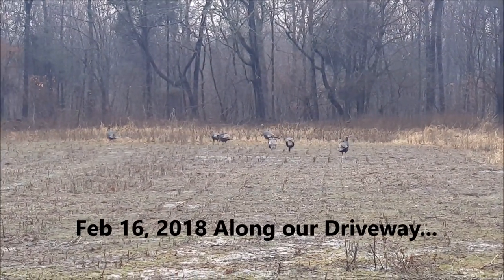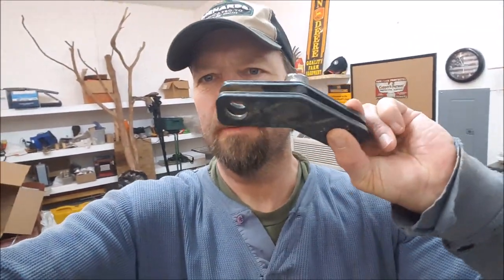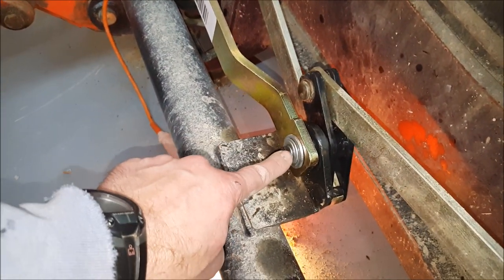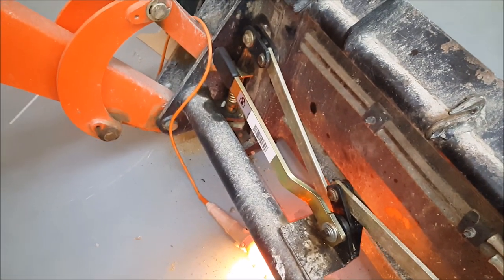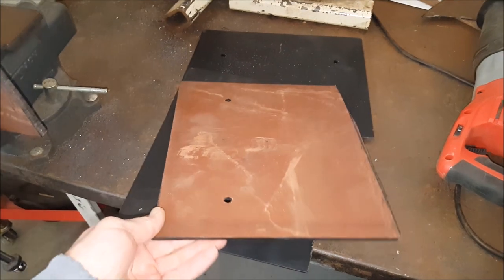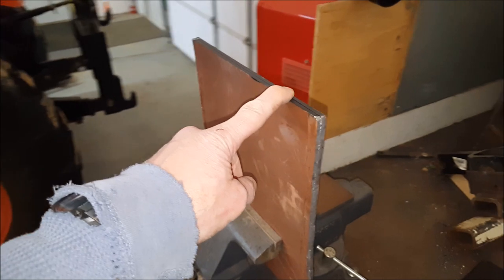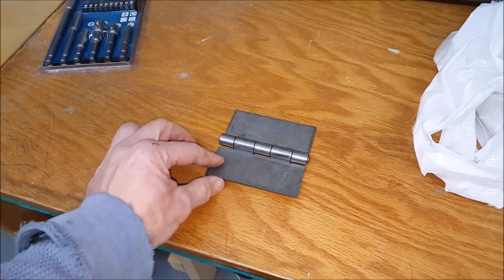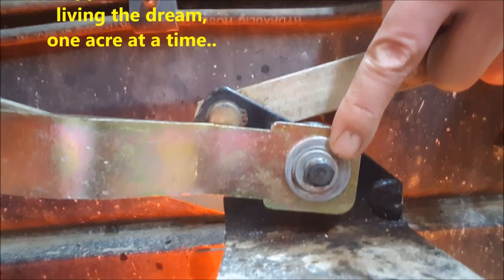Farm VLOG; Tom Turkeys, Steel Targets & Tractor repair 02-16-18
Check out the flock of Tom Turkeys along the driveway! Turkey season is right around the corner:) Oh, and if you have a tractor with a skid steer loader quick attach you might want to watch as I replace the guts of it and give some quick pointers on avoiding this. AND, get a sneak look at some pistol targets that I am working on! Like and subscribe to follow all of our extreme land management projects as we begin to tackle our new 211 Acre Southern Illinois farm with MAJOR land management & habitat improvement projects. Kapper Outdoors, Living the dream, one acre at a time.